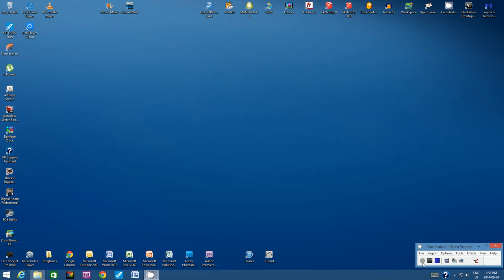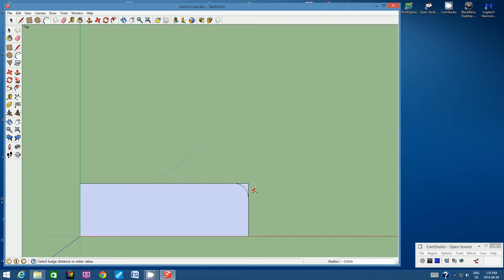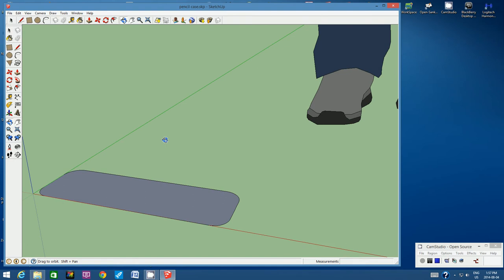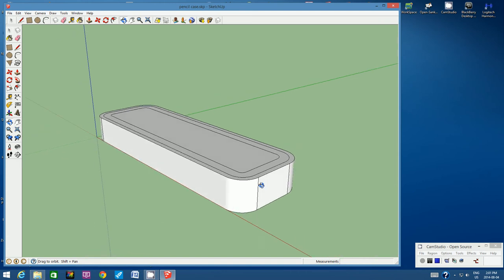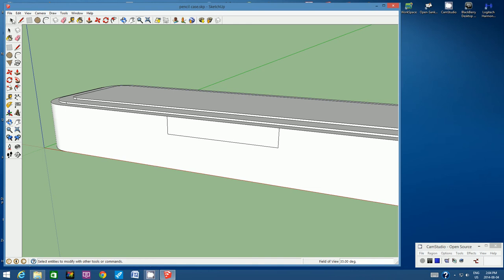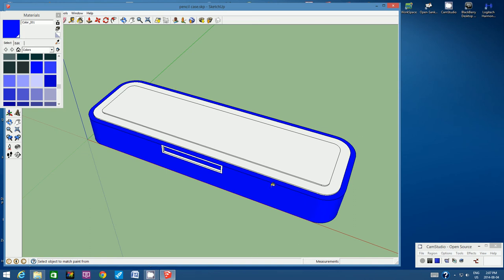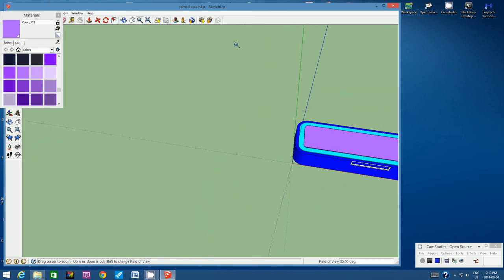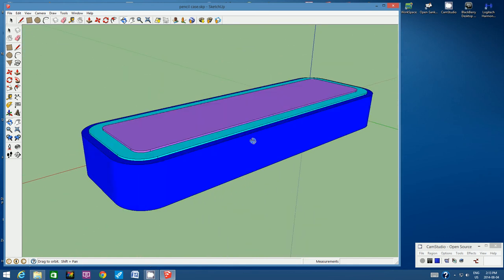Sketchup 8 Tutorial #5 Pencil Case (Gr. 7)